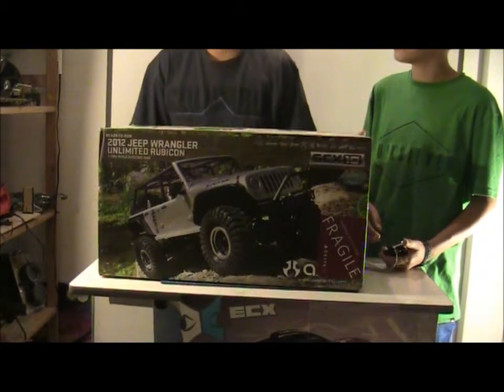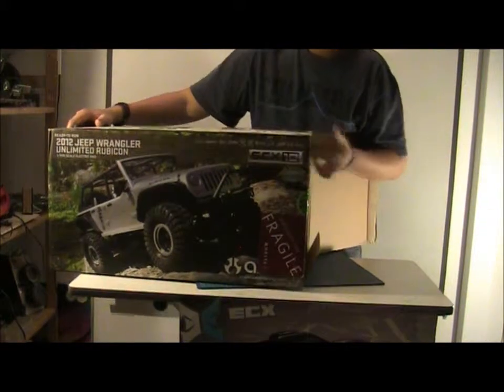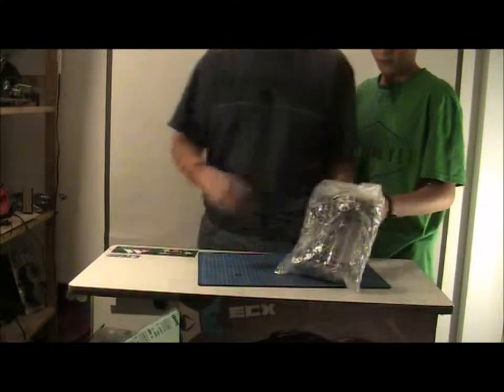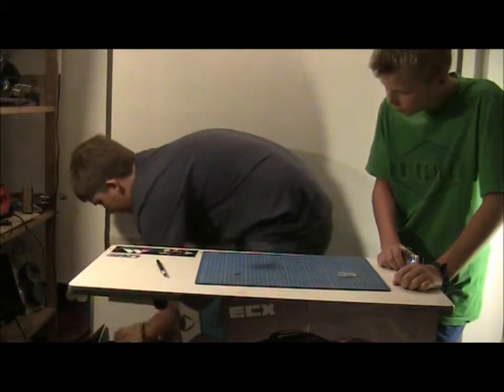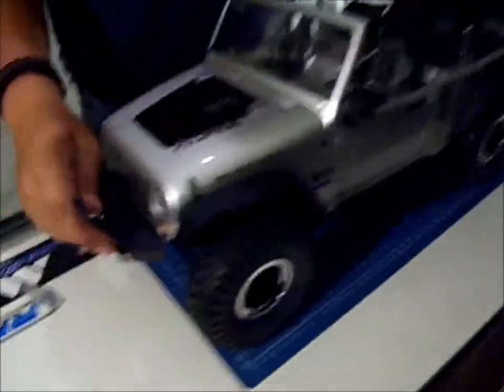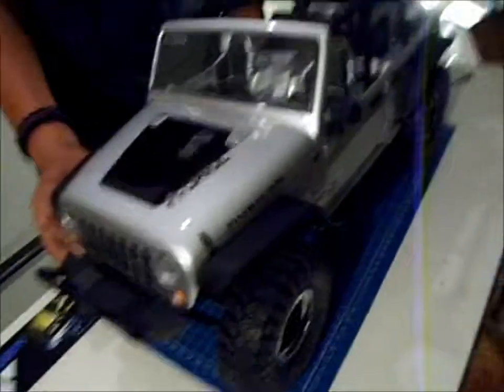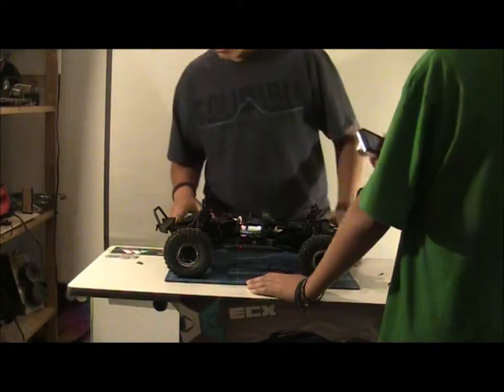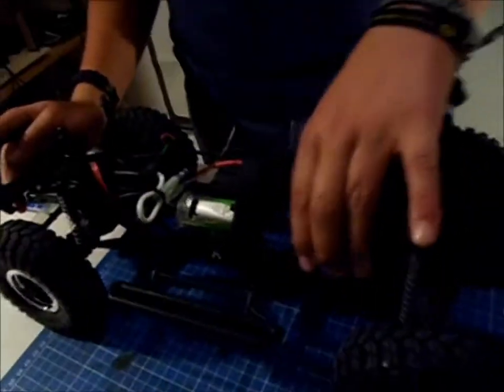Deckmans RC- Axial Scx10 Rubicon Wrangler Unlimited Edition Unboxing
Deckmans Rc finally goes scale! With our new Axial SCX10 Scale Crawler.
-Deckmans RC